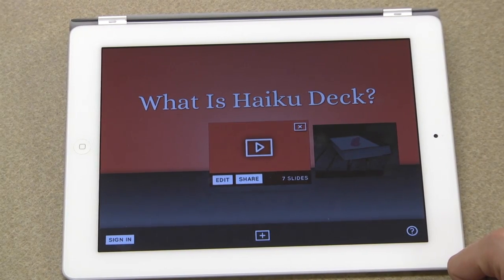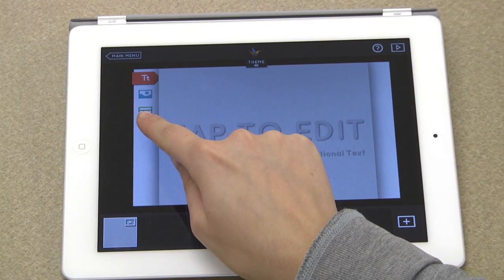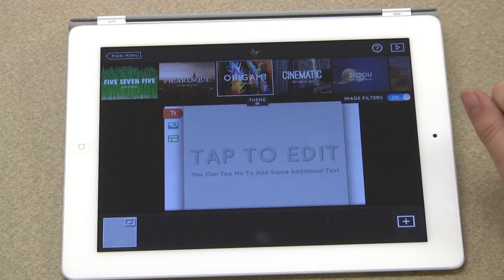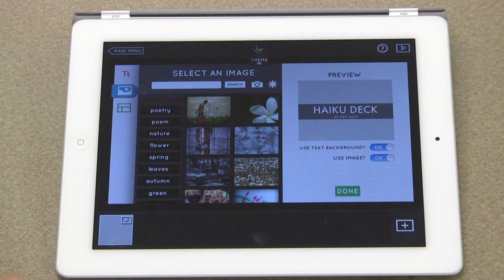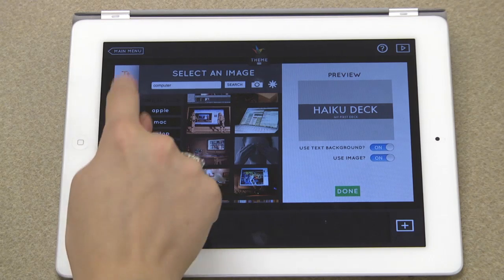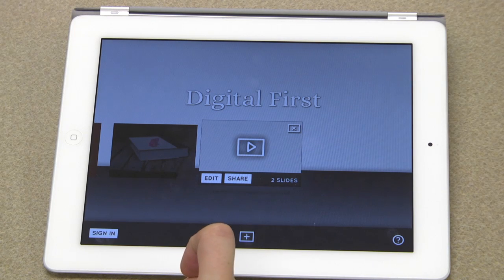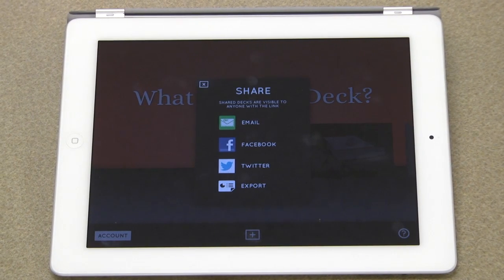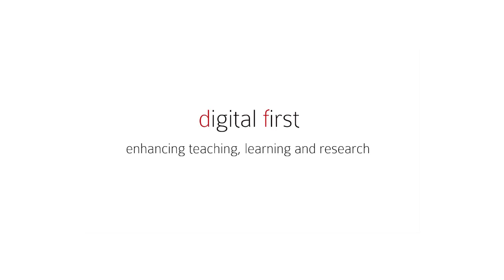Haiku Deck for iPad demo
This is a quick demonstration of Haiku Deck for iPad.